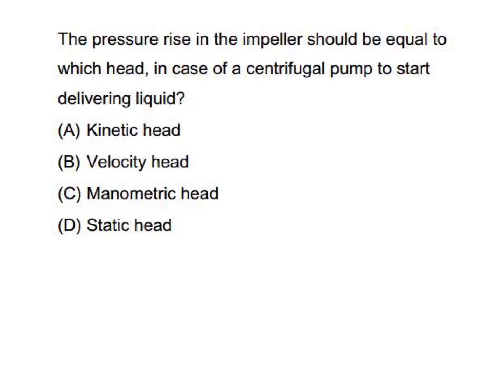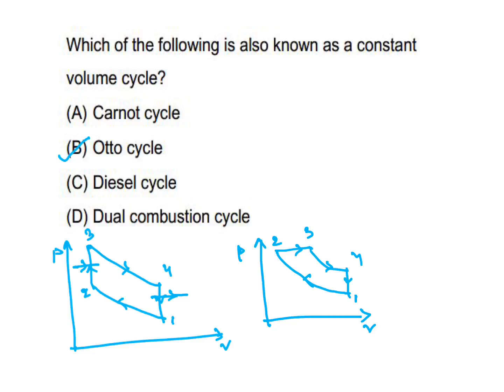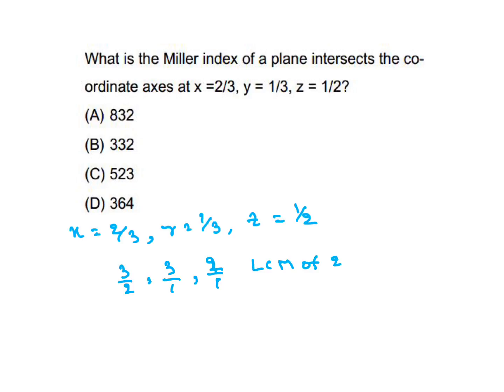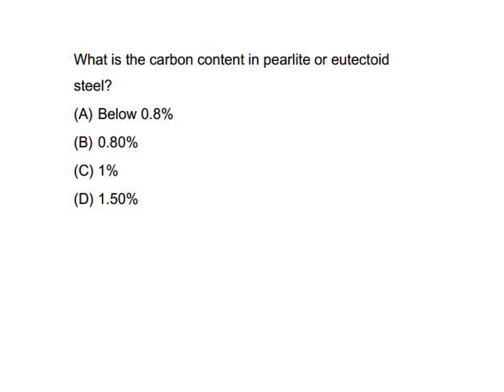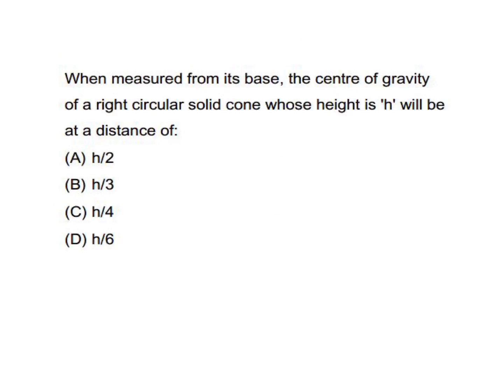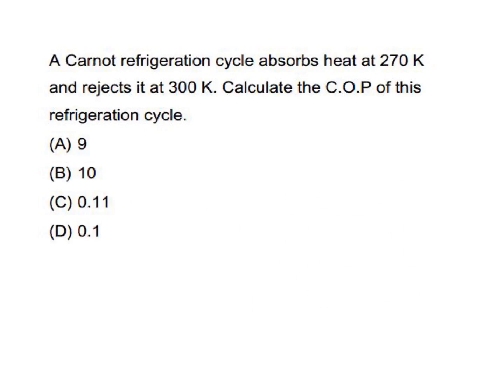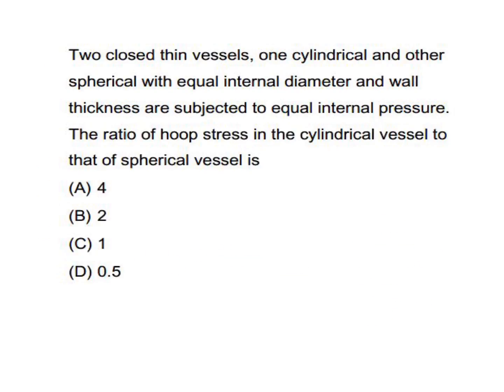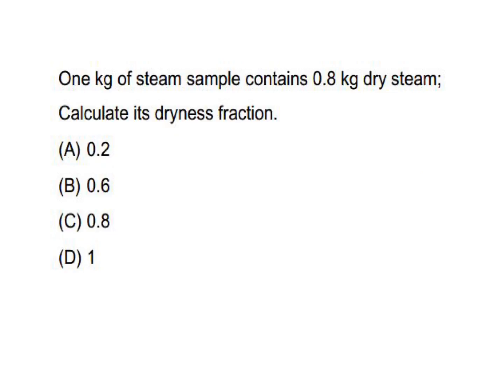OBJECTIVE MECHANICAL FOR SSC JEE/COAL INDIA/PSU